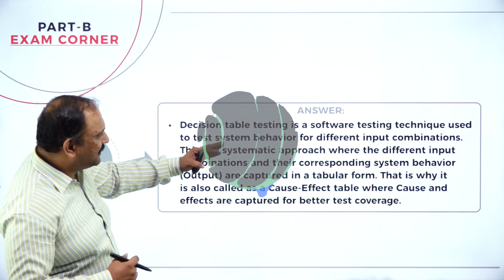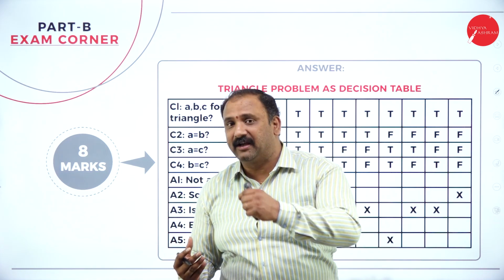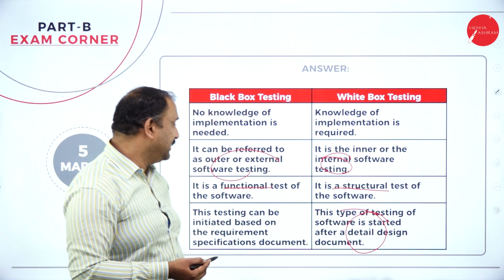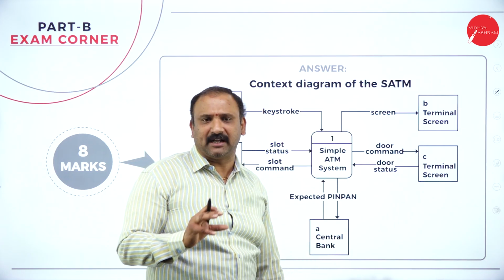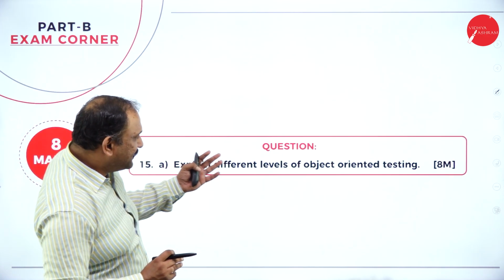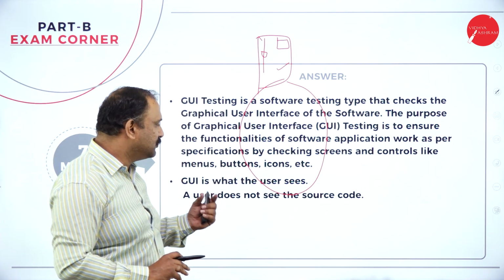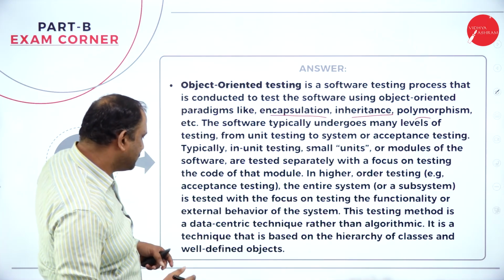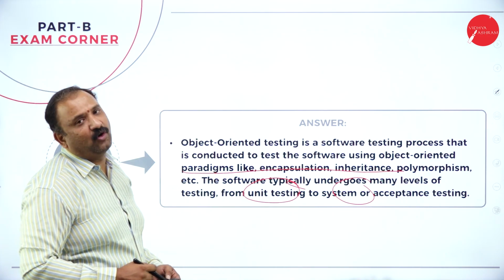DAY 40 | SOFTWARE TESTING | V SEM | B.CA | MODEL QUESTION PAPER APRIL/MAY 2022-2023 | L2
Course : B.C.A
Semester : V SEM
Subject : SOFTWARE TESTING
Chapter Name : MODEL QUESTION PAPER APRIL/MAY 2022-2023
Lecture : 2